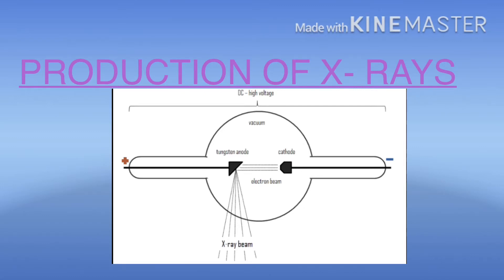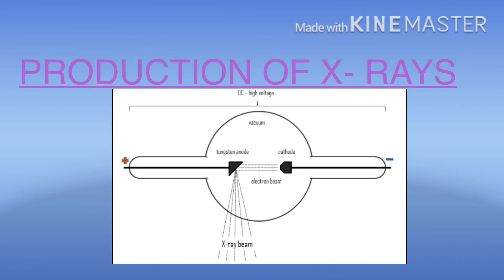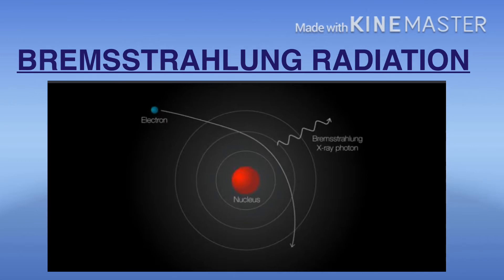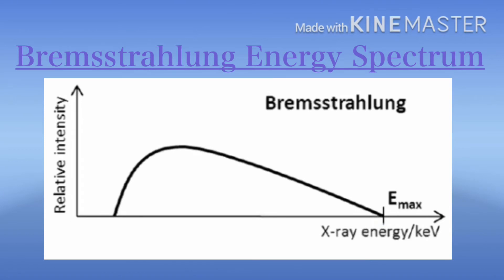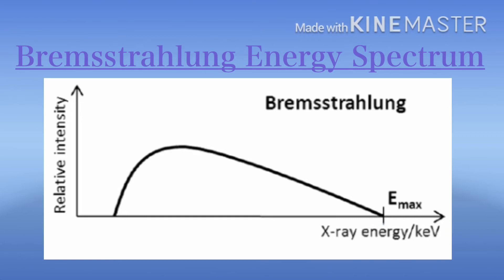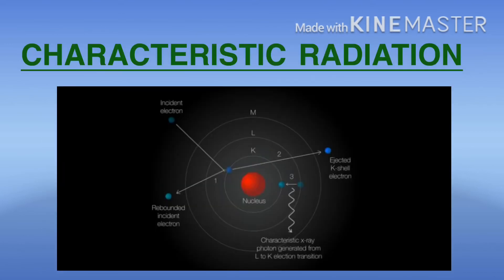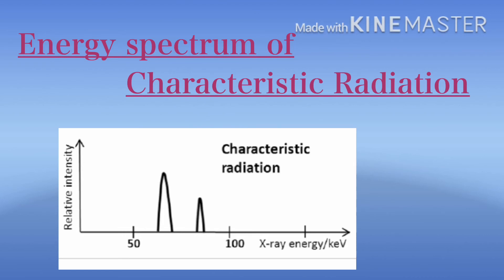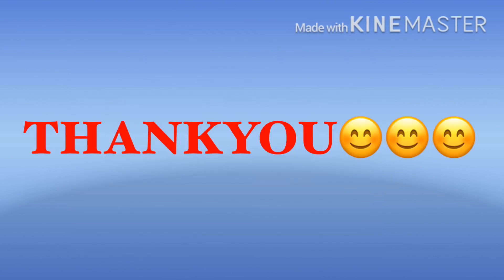Online class related to radiology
Basic class related to production of x- rays.in malayalam
How bremsstrahlung radiation is produced in malayalam
How characteristic radiation is produced in malayalam
Characteristics of an x- ray spectrum in malayalam